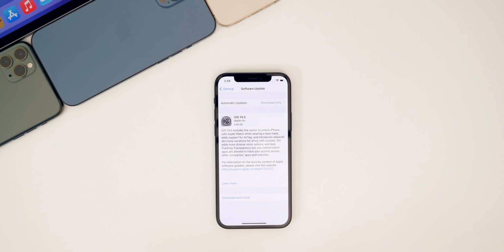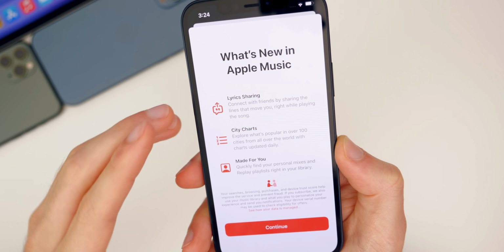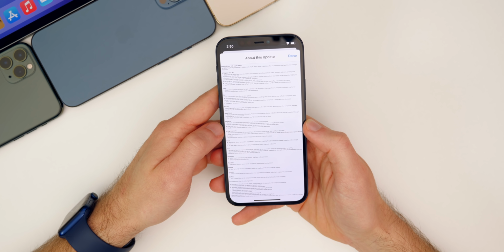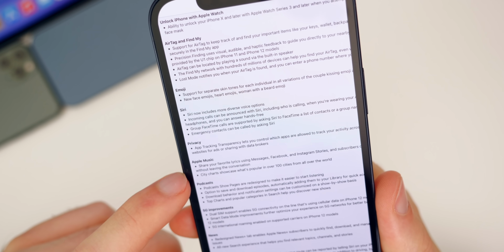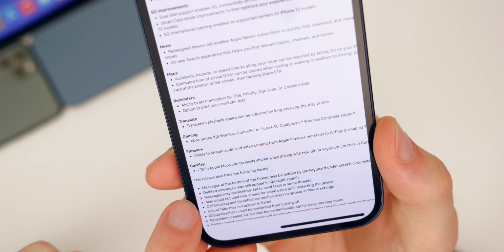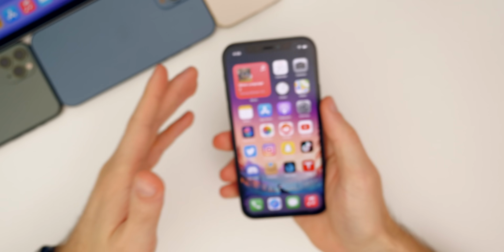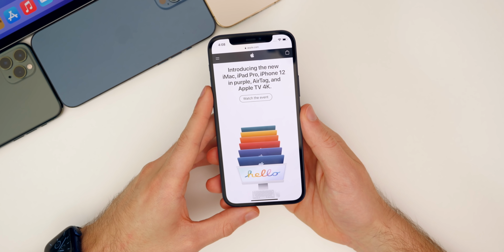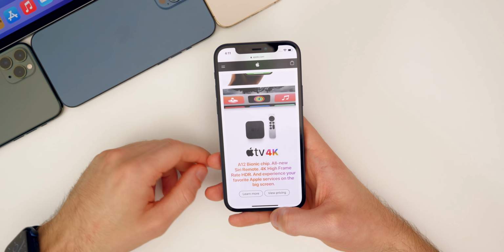iOS 14.5 RC Released - What's New?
iOS 14.5 RC Released - What's New? | iOS 14.5 Release Candidate Features & Changes Review

Apple just released the RC build (release candidate) of iOS 14.5 and in this video, we discuss what's new in the update. Along with the new features and changes, we also discuss the performance, battery life, bug fixes and when to expect iOS 14.5 for the general public.

Chapters:
0:00 Intro
0:14 Apple also released..
0:50 Size, Build #, Modem
1:43 What’s New?
4:00 Release Notes
7:24 Bug Fixes
8:58 Performance
9:51 Battery Life
10:15 iOS 14.5 Public Release
11:18 New Apple Products
13:42 Conclusion

What do you think of iOS 14.5 RC? Are you waiting for the public release next week?

▬ STAY UP-TO-DATE! ▬